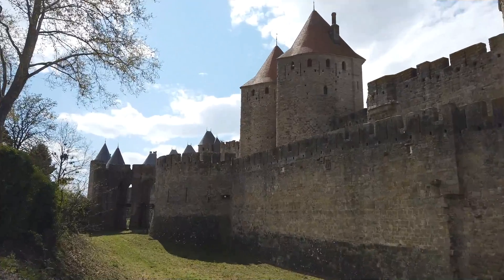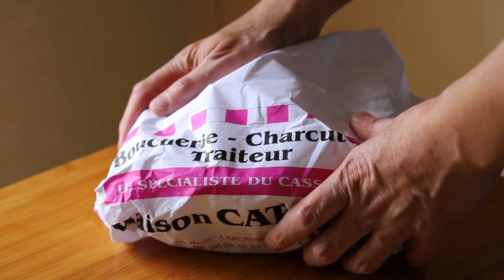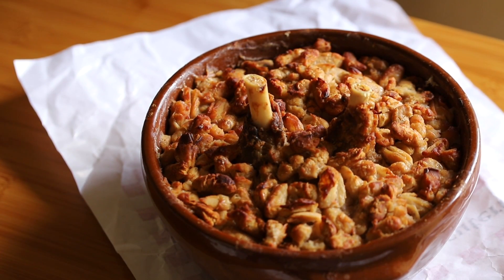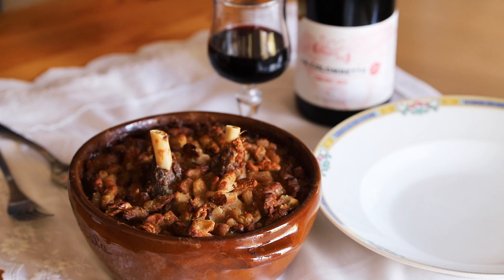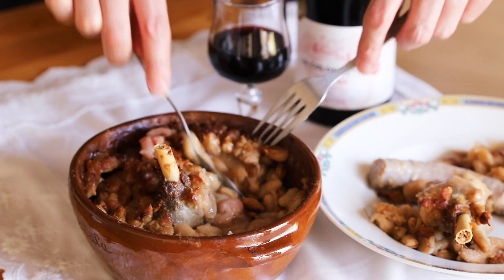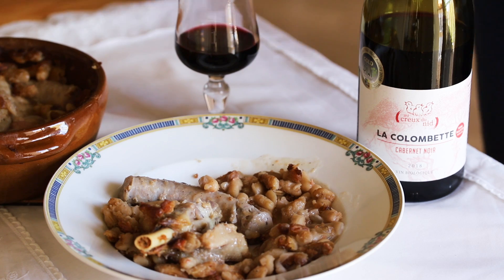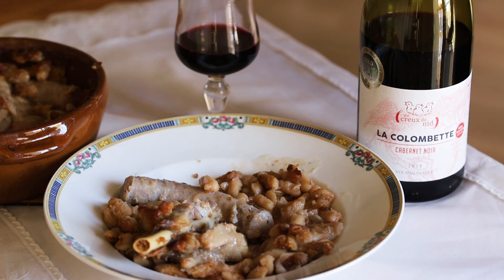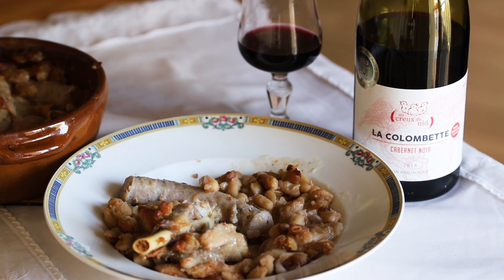Take away cassoulet Carcassonne style.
Take away in France can be pretty unique. I'm passing through Carcassonne in the south of France and discovered freshly prepared take-away cassoulet. Served in a earthware dish, you can buy this meal for up to eight people to take home. I just had to try this out while visiting "Les Halles Prosper Montagné". In this video I show you how good these take-away cassoulets can be!

If visiting Carcassonne:
Don't miss Les Halles Centrales Place d’Eggenfelden 11000 Carcassonne: A great central market to buy fresh meats and fish. Great quality at a great price.

MY FILMING EQUIPMENT:
VIDEO CAMERA:

HANDHELD CAMERA:

DSLR PHOTO CAMERA:

PORTRAIT LENS:

MACRO LENS:

              IF YOU LIKE WATCHING MY VIDEOS PLEASE
                  CONSIDER ONE OF THE OPTIONS BELOW